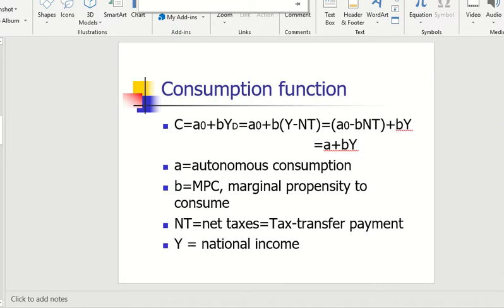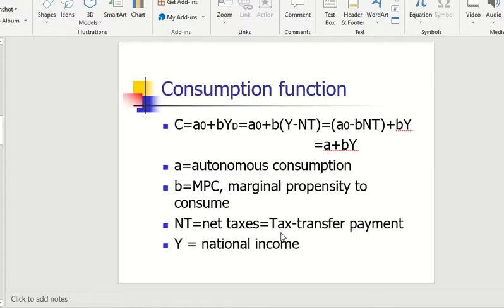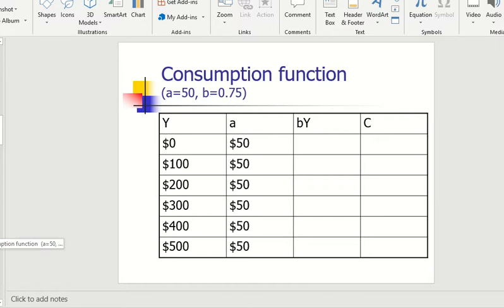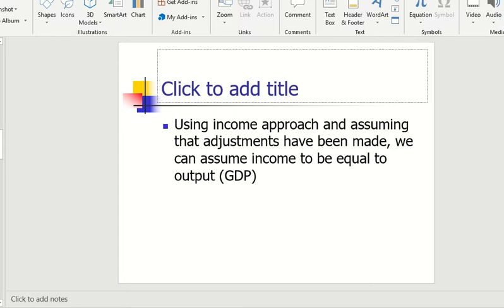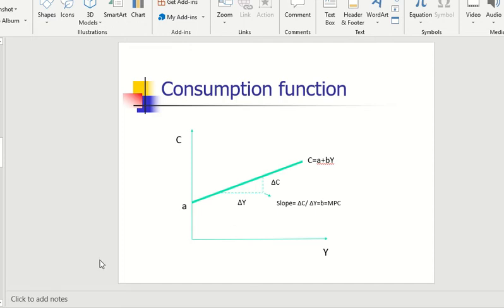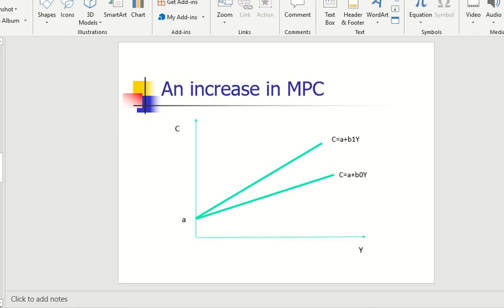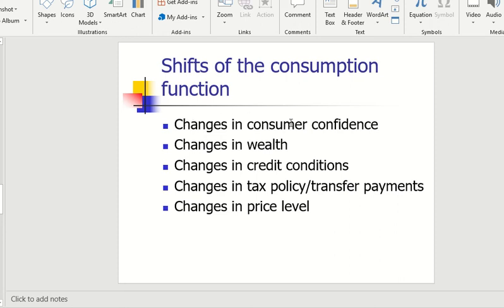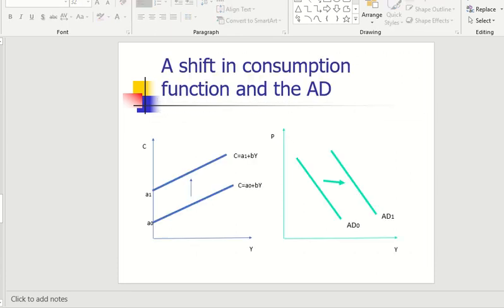Aggregate Demand 2